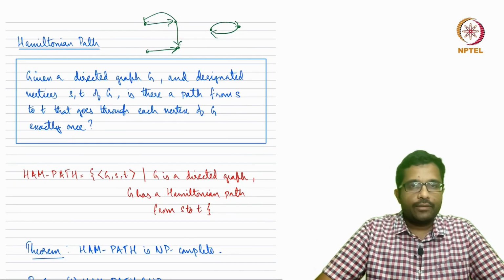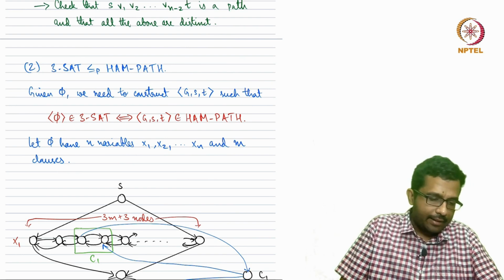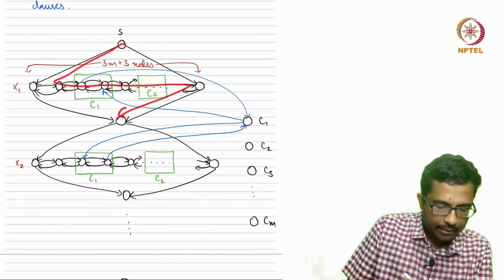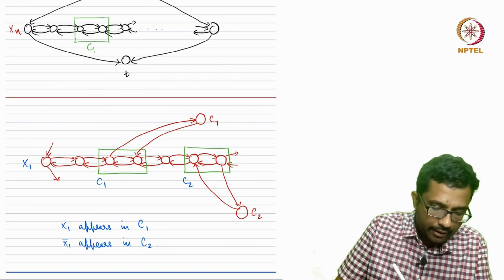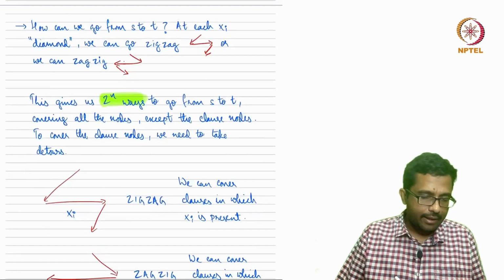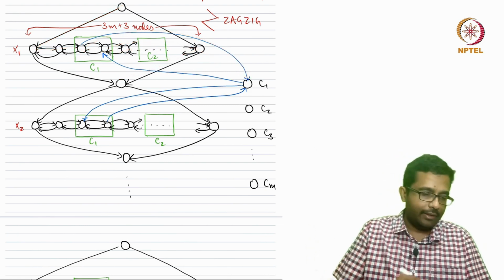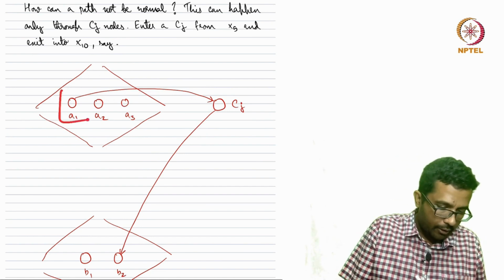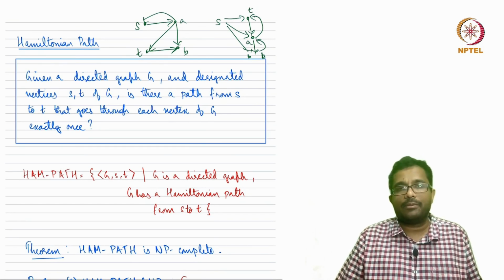HAM-PATH is NP-Complete